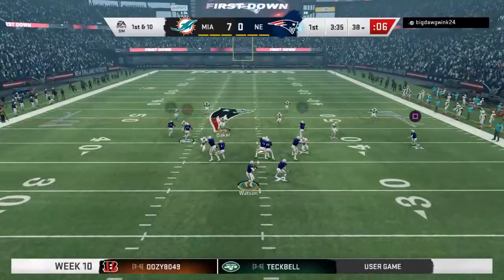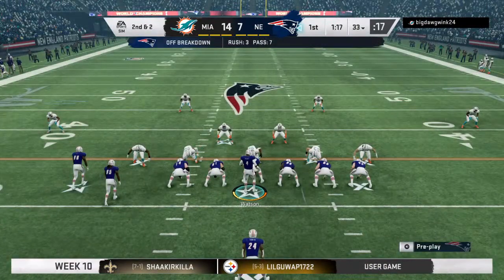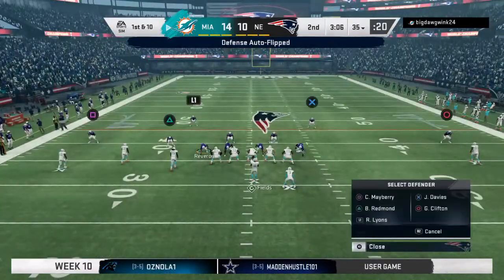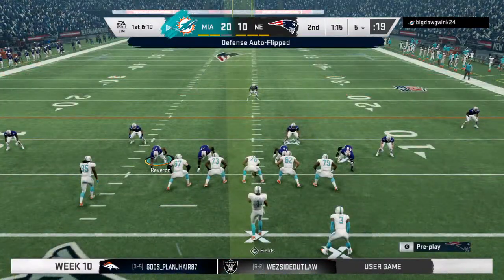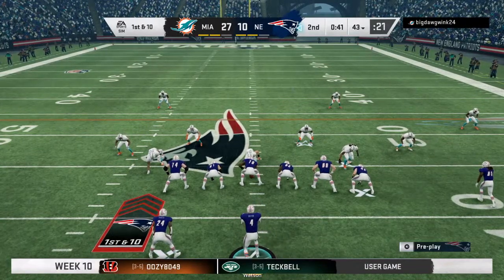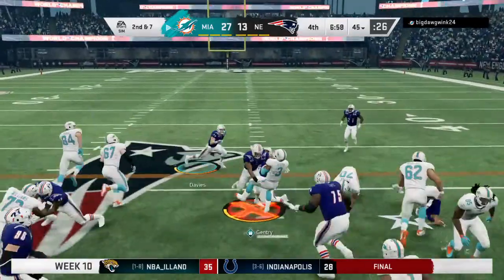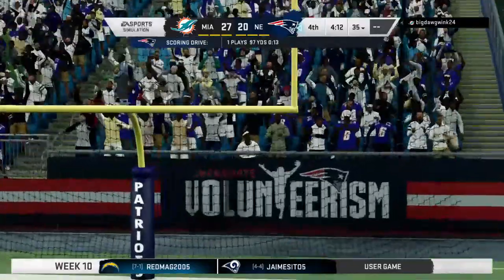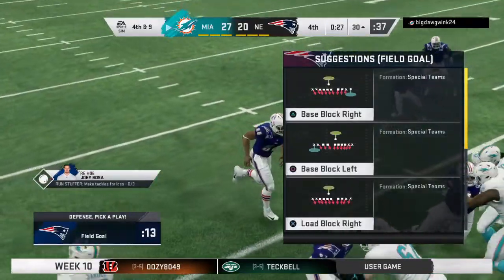M20 HOR 1 yr 12 wk 10 vs bigdawgwink